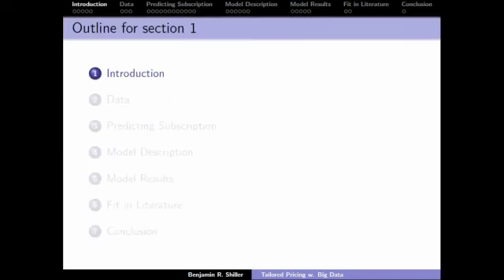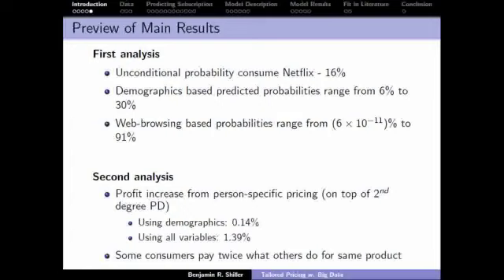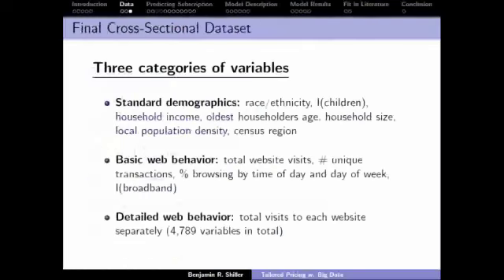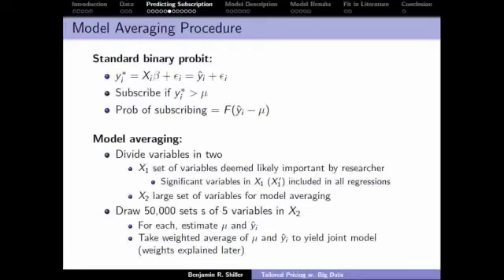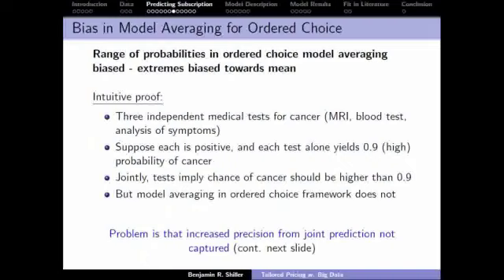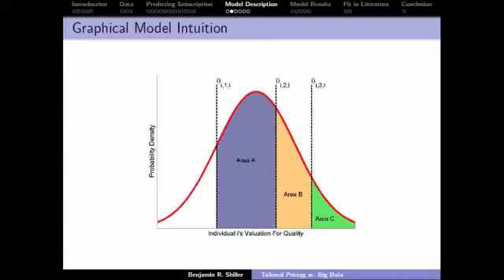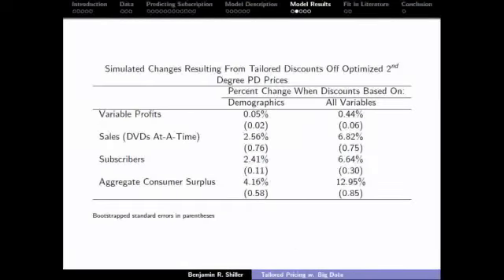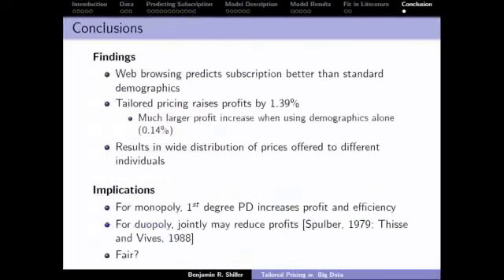Slides Benjamin Schiller Sept 25